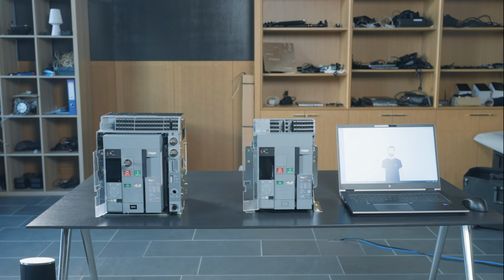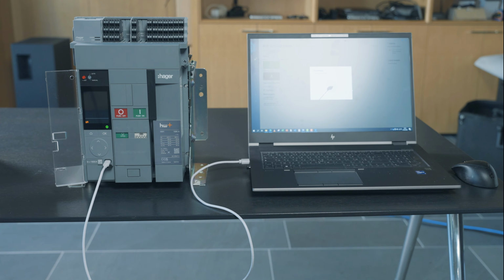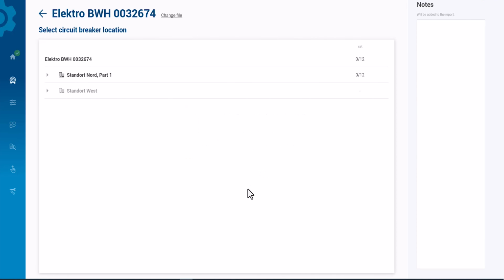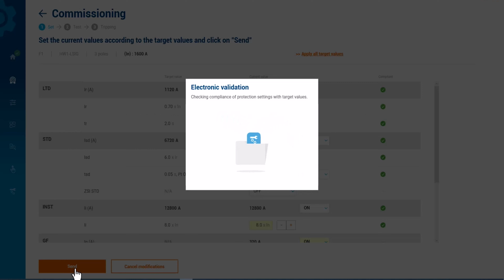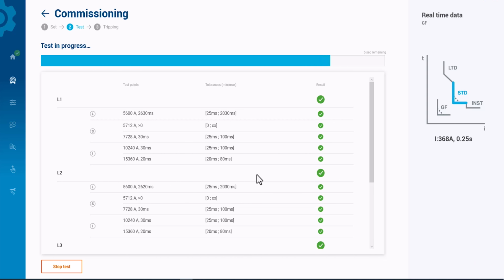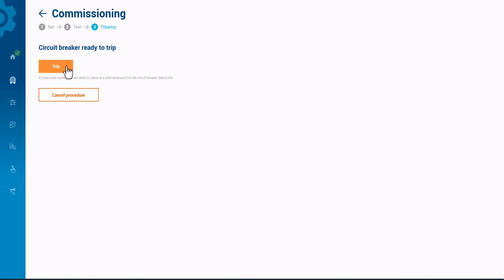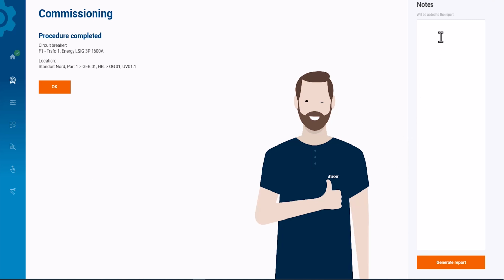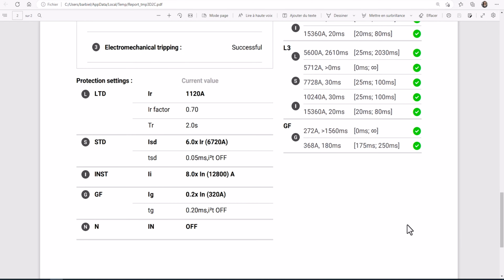ACB Sentinel Energy How-to videos. Part 2 – Step by step commissioning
The unique difference between ACB sentinel and ACB sentinel Energy are the respective software packages and the screen on Energy which allows for parameter setting in advance. Your ACB sentinel and sentinel Energy are literally protection on board and allow for easy planning and commissioning and are customizable.

Here we’ll show you how to commission the hw+ circuit breaker with the Hager Power setup software. Please make sure the Hager Power setup software is installed on your computer, then click on the Hager Power setup icon to launch the software. Connect computer to the circuit breaker with a USB-C cable adapter and you’re ready to go!